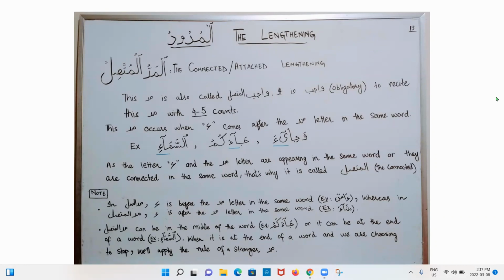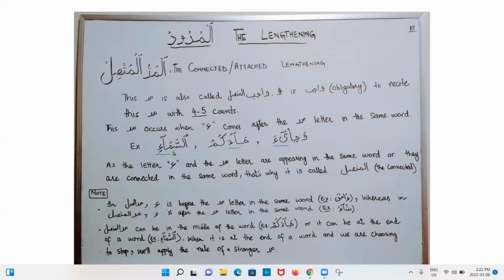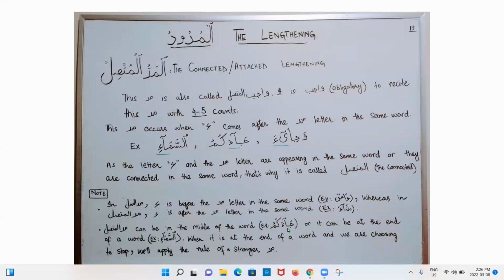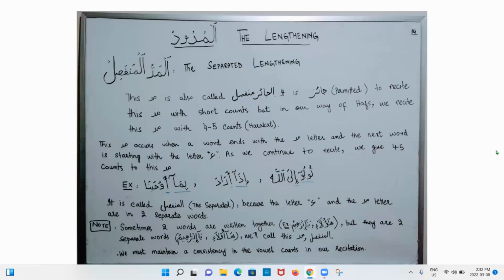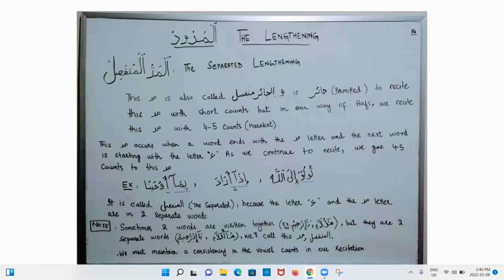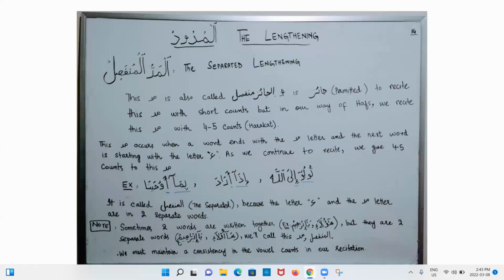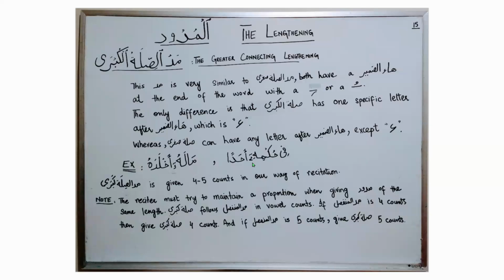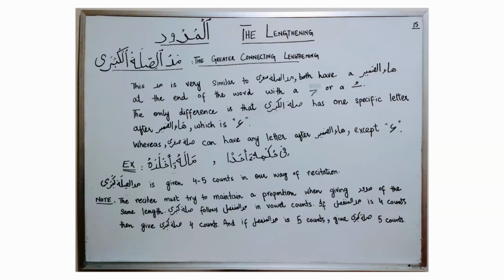Tajweed Lessons - English -32- Mudood 5 (Al Muttassil/Al Munfassil/As Silah tu Kubra (Notes below)